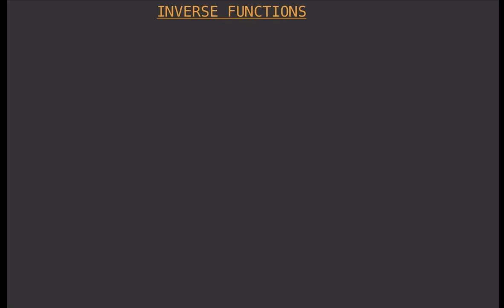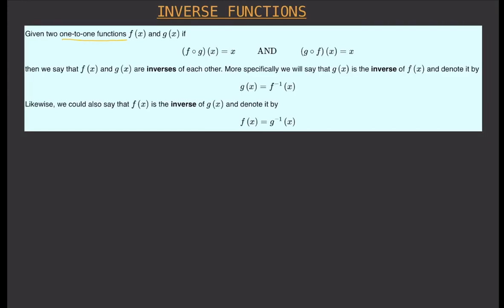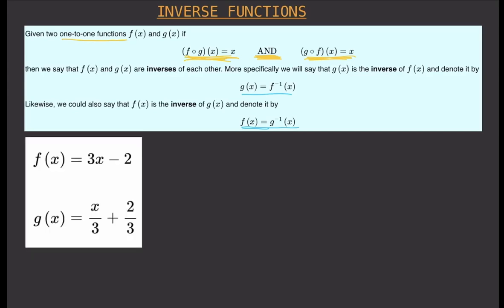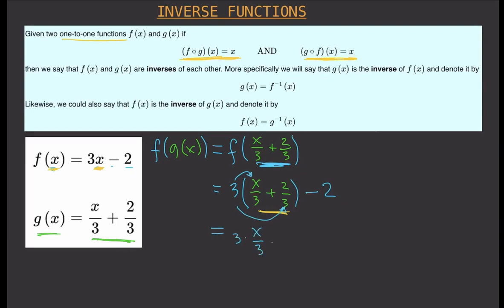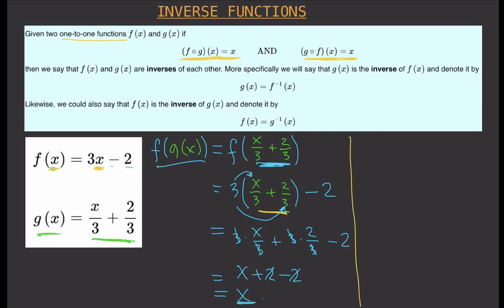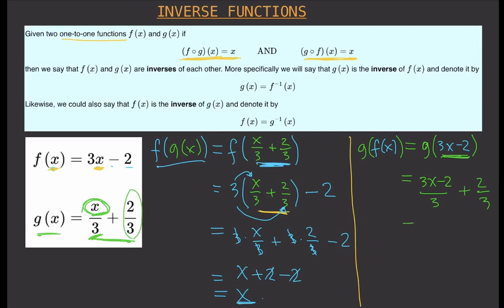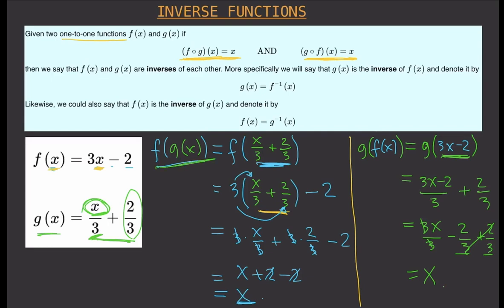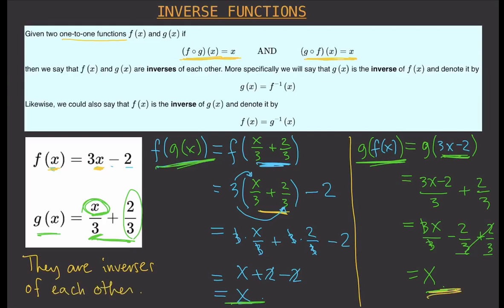HOW TO DETERMINE IF TWO FUNCTIONS ARE INVERSES?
In this video, we will learn how to determine if two functions are inverses of each other.